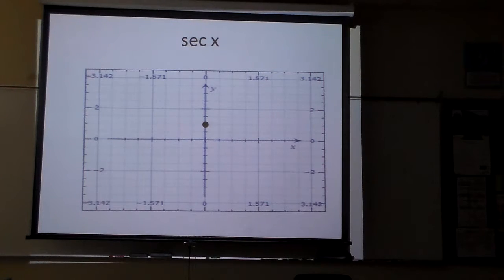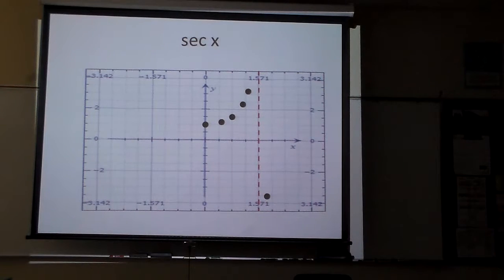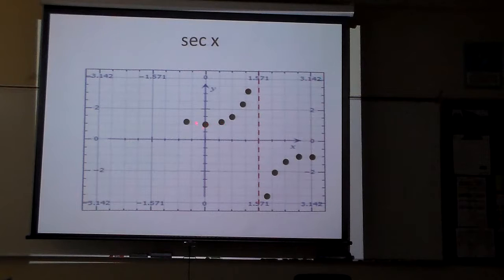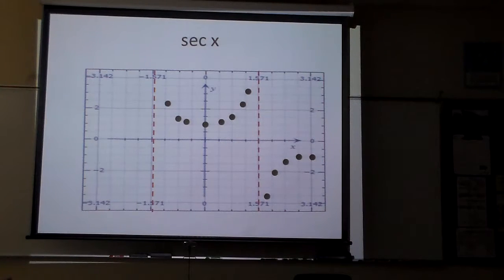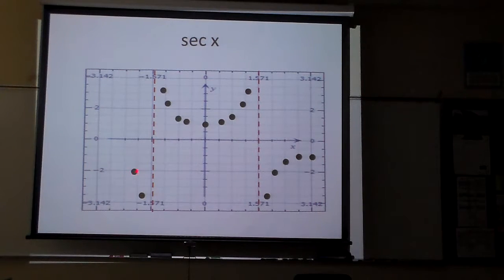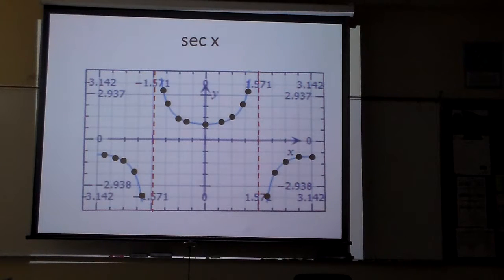Graph of secant by plotting points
How to graph secant by plotting points.